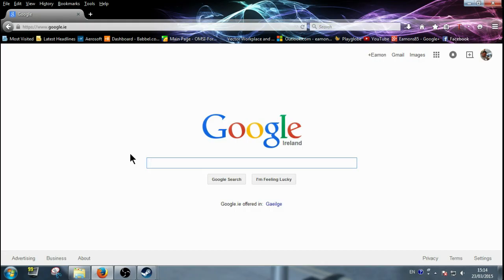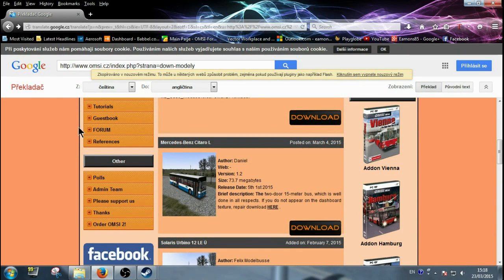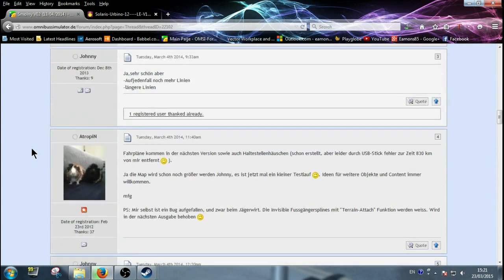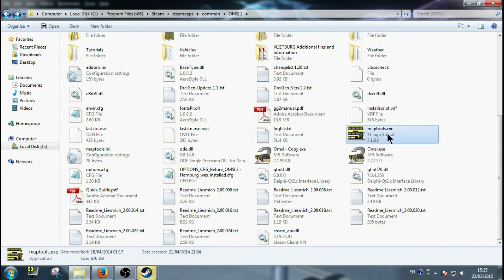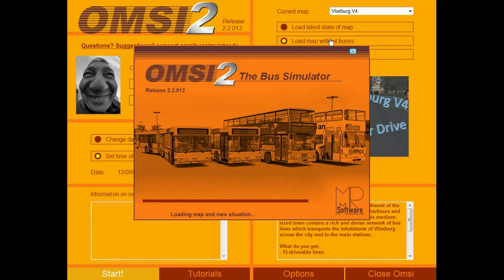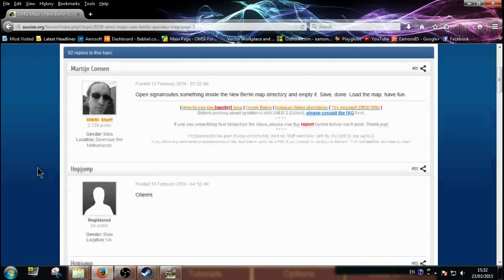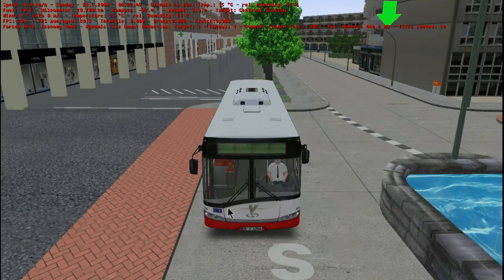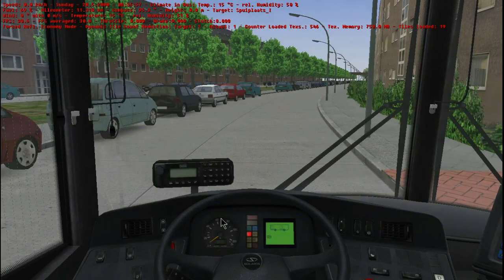Omsi 2 {Tutorial} Getting a bus into the game and placing it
Hi All,

Today i show you again how to get a bus into the game, i show how to download and place the bus in the folders aswll as the maps!

Processor: Intel(R) Core(TM) i5-2500 CPU @ 3.30GHz
Installed Memory (RAM):  8.00GBB
System type: 64-Bit Operating System
HDD: 1TB
Graphics Card: NVIDIA  GeForce  FTX 550Ti

Repaints credit to Dule79( the man is a hero)

Enjoy guys, and remember if you need any help in regards Omsi just let me know :)